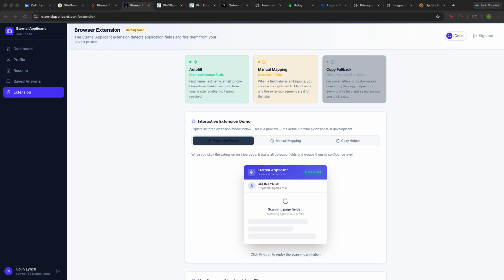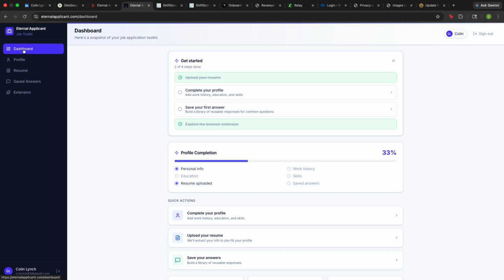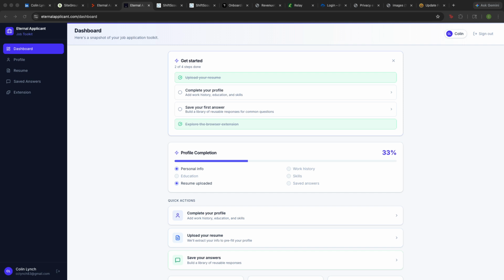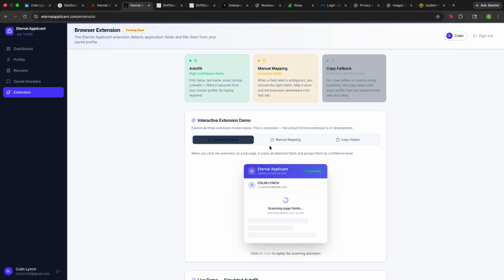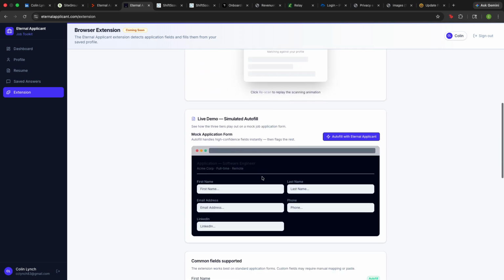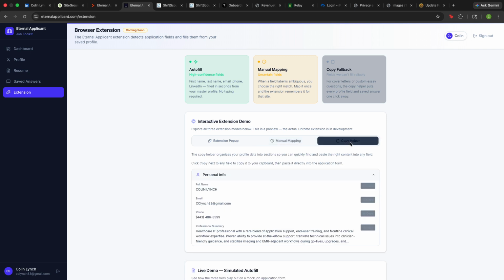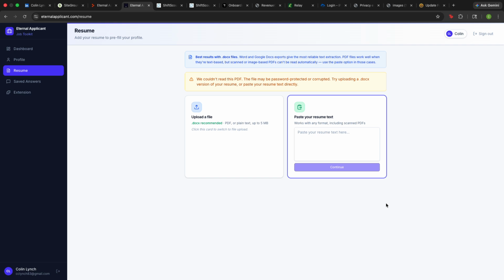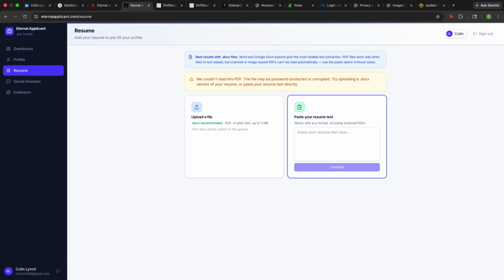Week 2 recording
This week I refined and expanded Eternal Applicant without changing the core idea. I turned the browser extension page into a fully interactive demo so judges can see how autofill, manual field mapping, and copy fallback would actually work on a job application. I also improved resume upload reliability because parsing issues were creating bad or inconsistent output, and I wanted that flow to be more trustworthy. On the UX side, I shifted the app to a cleaner light theme, redesigned Saved Answers with library tabs and inline AI tools, centralized page titles into the shared app shell, and upgraded the header so the product feels more polished and intentional. The biggest new feature was an ATS Resume Builder that turns the user’s Master Profile into a structured resume, because that makes the profile more useful immediately and adds another practical way for users to save time during the job search.